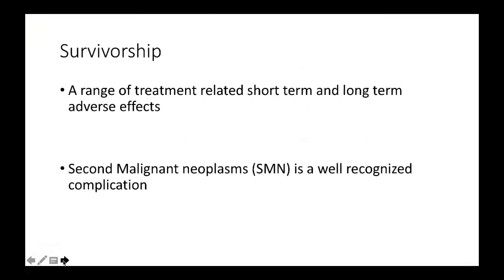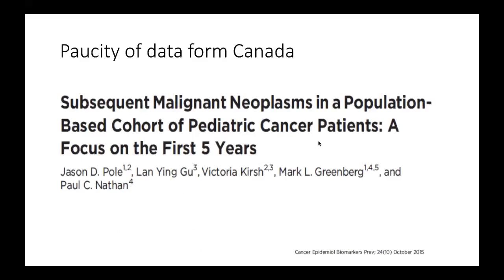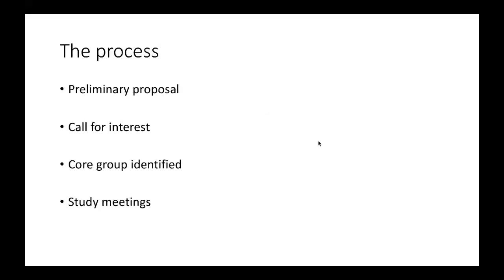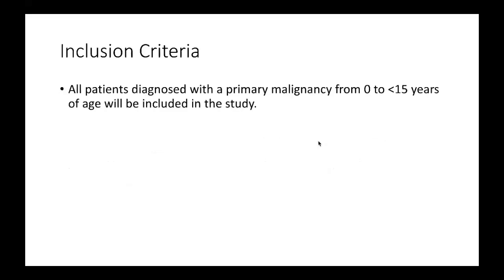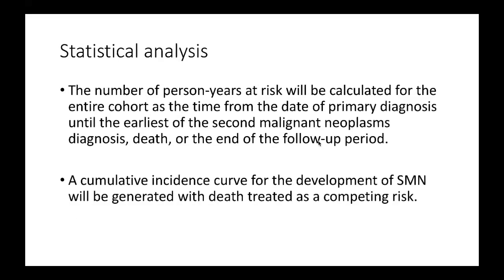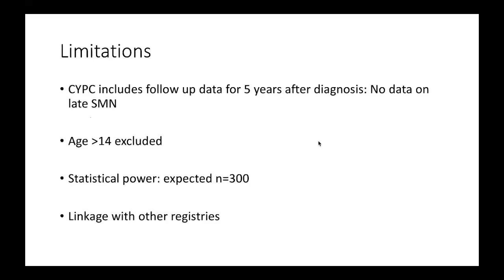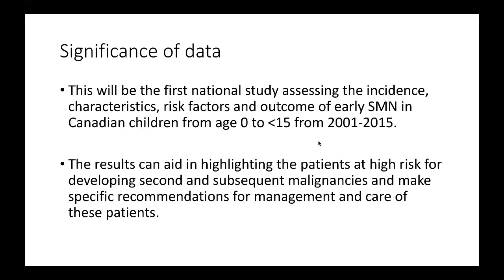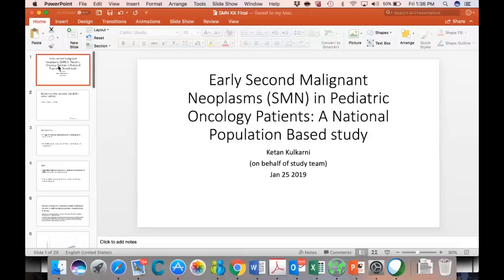CYP-C Data Application - Dr. Kulkarni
Experience in the development of a collaborative CYP-C data application titled "Incidence, characteristics and outcomes of subsequent primary malignancies within 5 years of diagnosis in pediatric cancer patients in Canada"